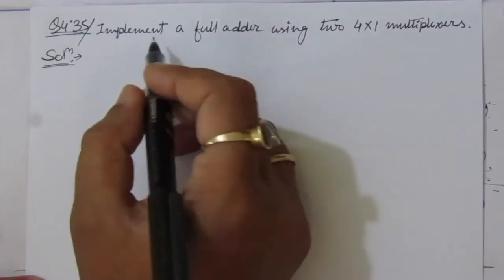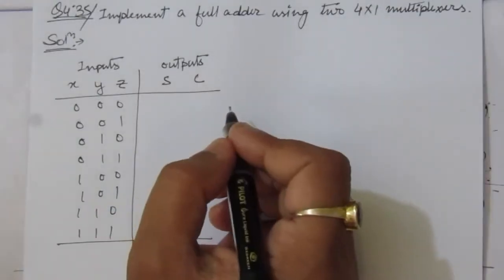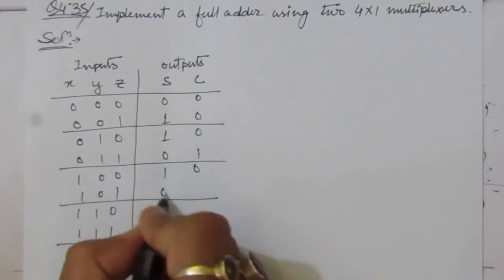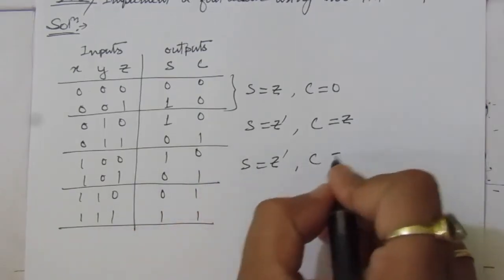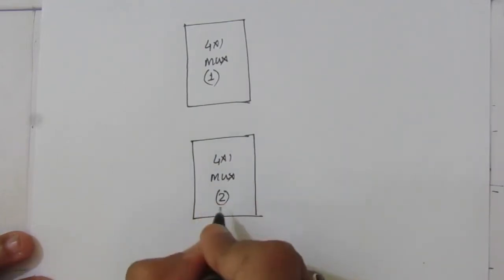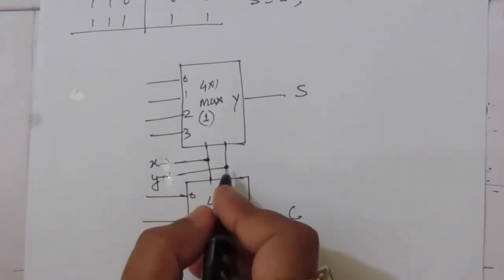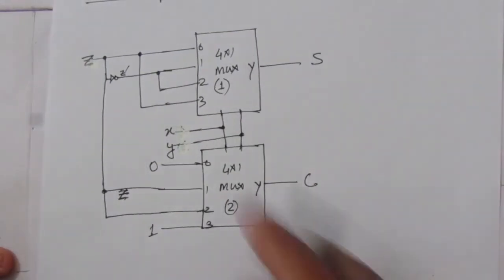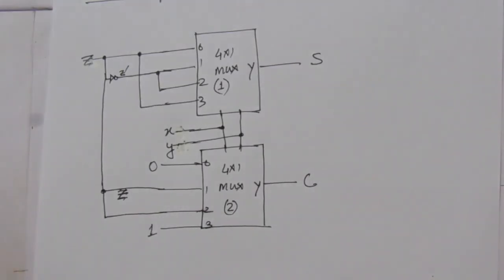Q. 4.35: Implement a full adder with two 4 * 1 multiplexers.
Implement a full adder with two 4*1 multiplexers.